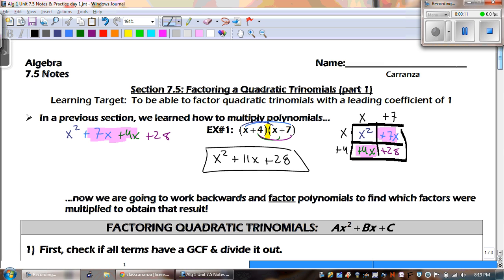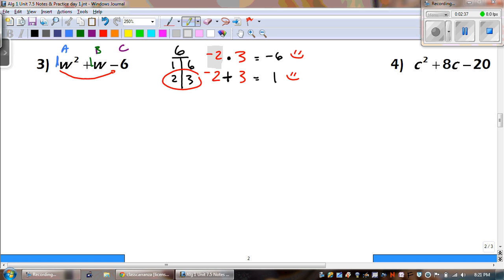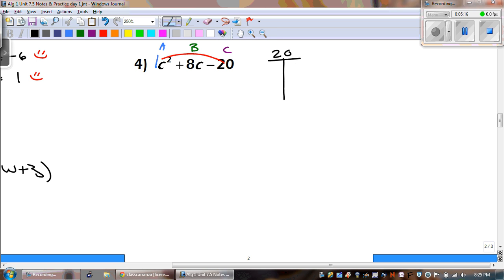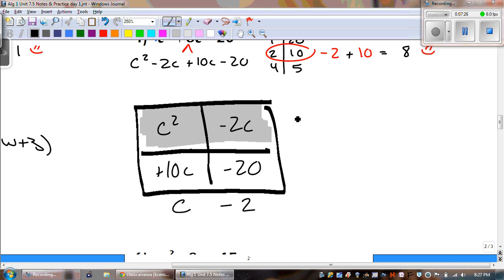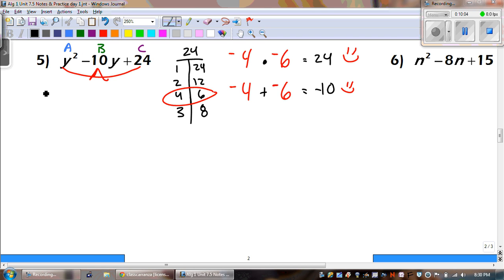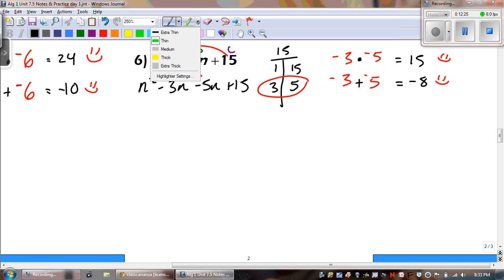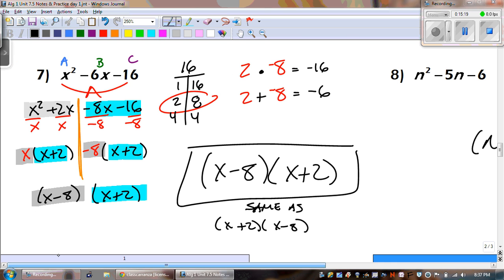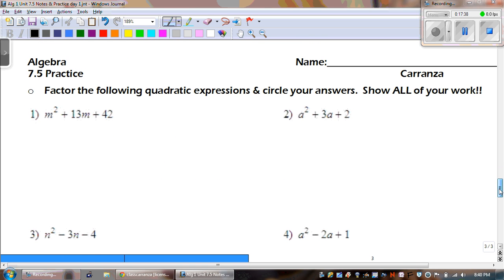AT Algebra Unit 7.5 Notes day 1 - Video 2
Factoring Quadratic Trinomials day 1